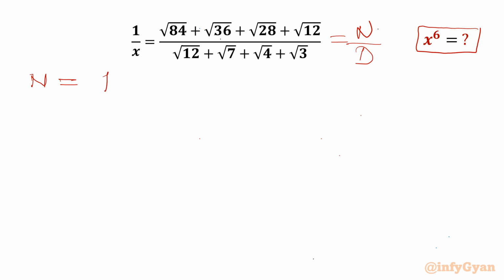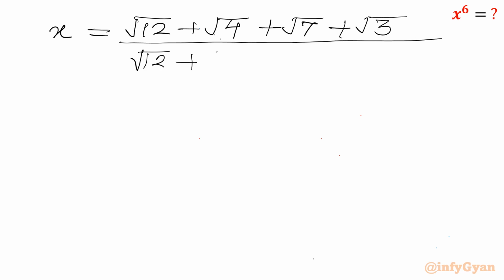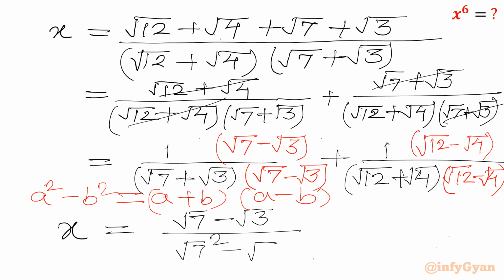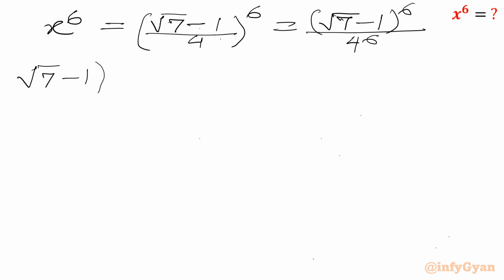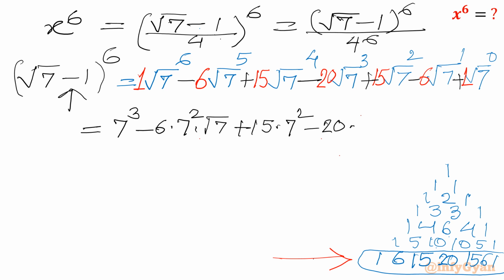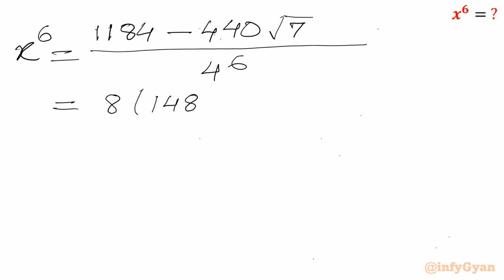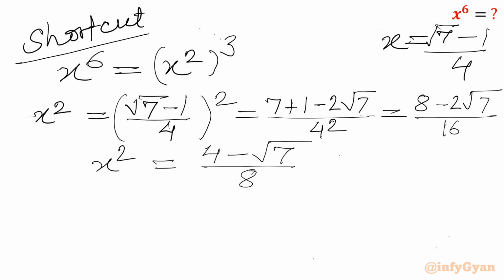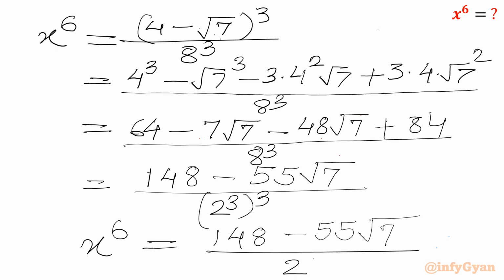Master Radical Math with This Simple Trick! | Binomial Expansion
In today's video, we explore a fascinating radical math problem. If you love solving challenging radical problems, then this is perfect for you. Join me as we work through this intricate algebra problem step-by-step.

📌 Topics Covered:

Radical Math
Algebraic simplification
Algebraic manipulations
Problem-solving techniques
Rationalization
Binomial Expansion
Competitive Math

🔢 What You'll Learn:

Key strategies for simplifying complex expressions

👍 Don't Forget to:

1. Like the video if you found it helpful.
4. Join us and enhance your problem-solving skills. Can you master this simplification problem?